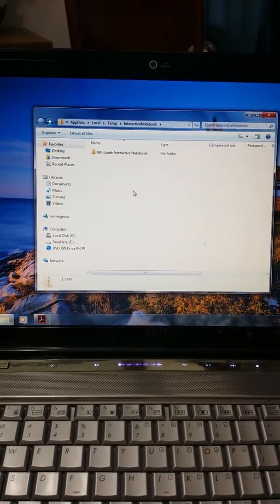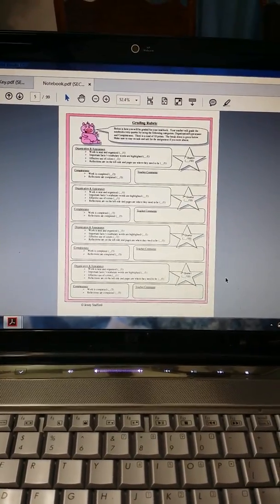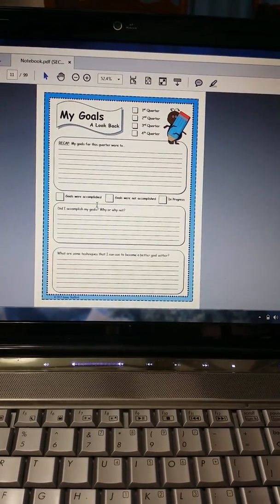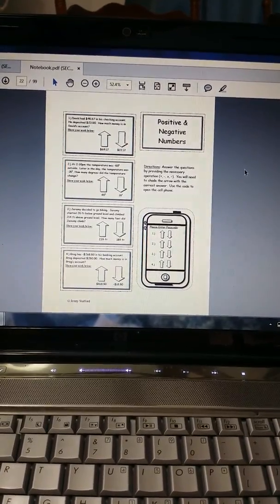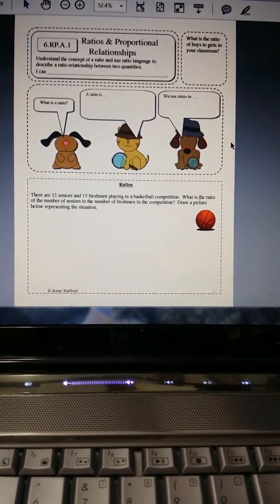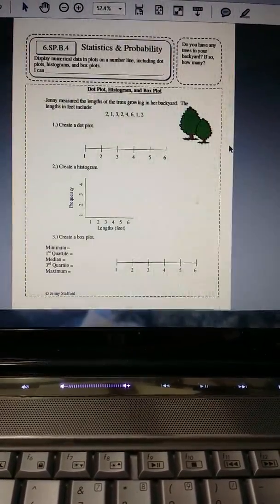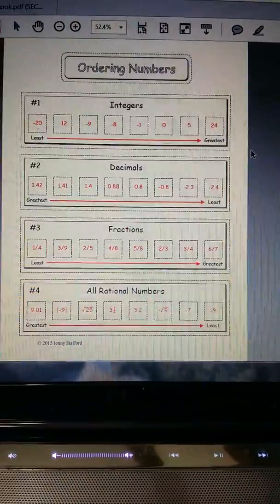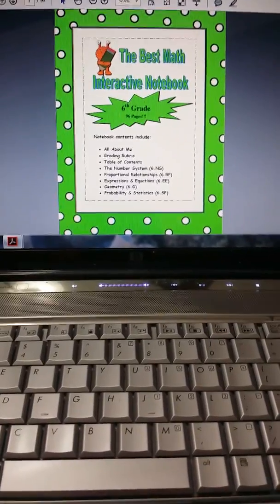6th Grade Math Notebook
This is my 6th grade math Interactive notebook.  You can purchase my notebook by going